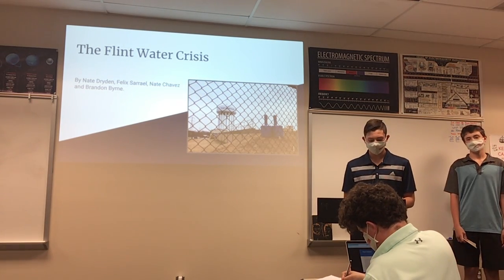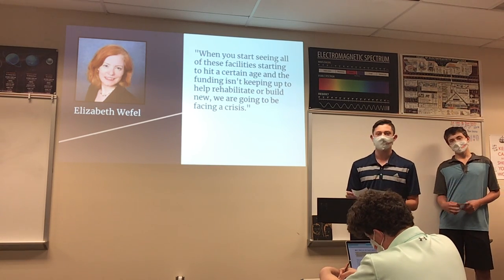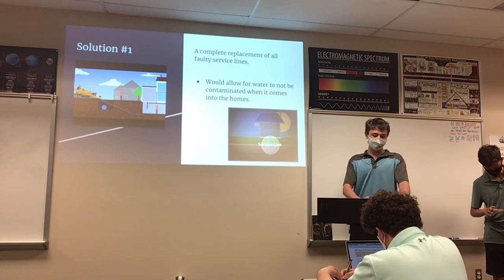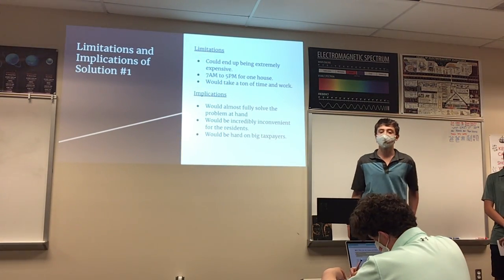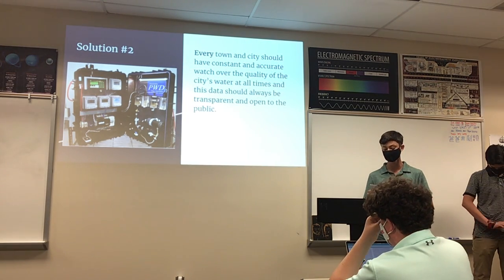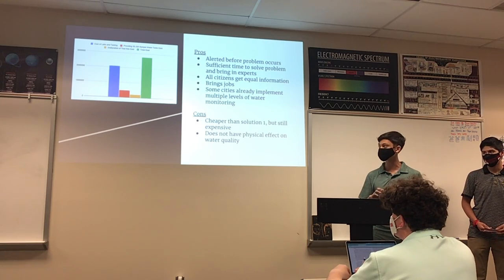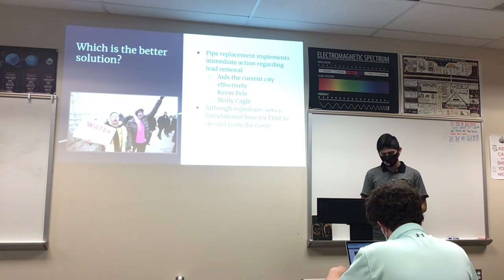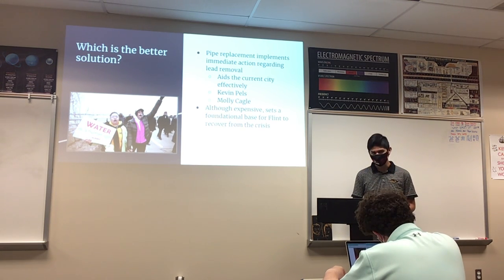Flint Water v1.0